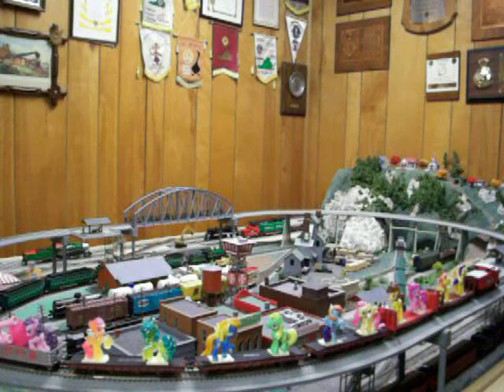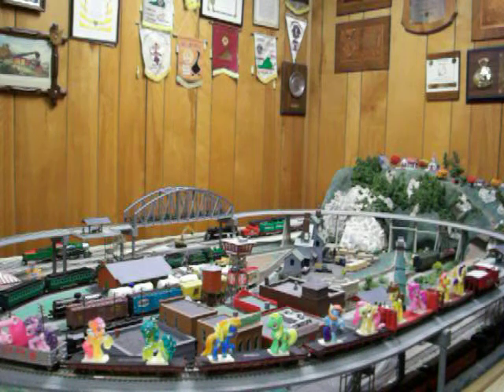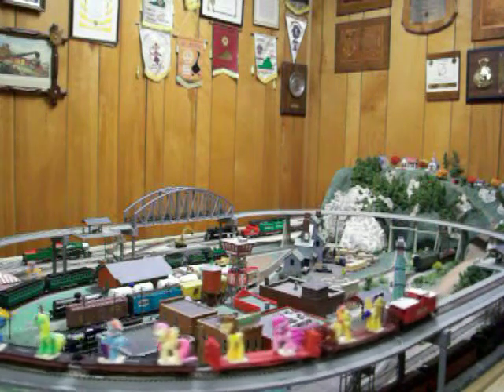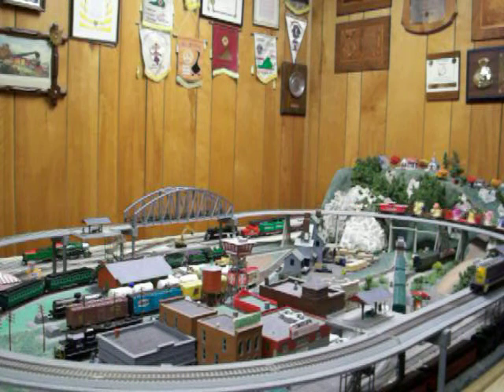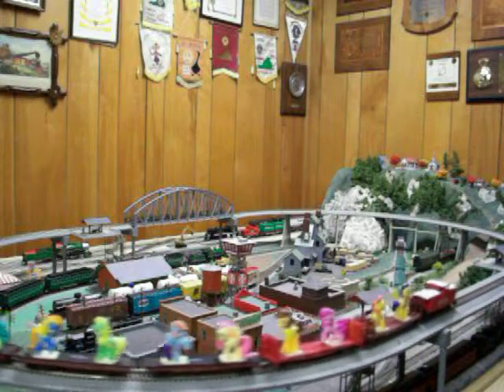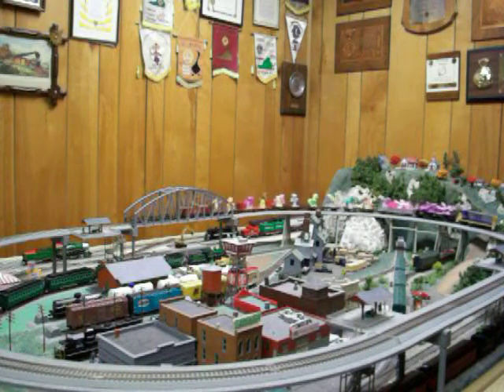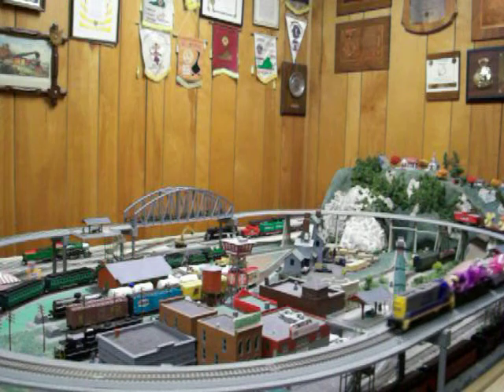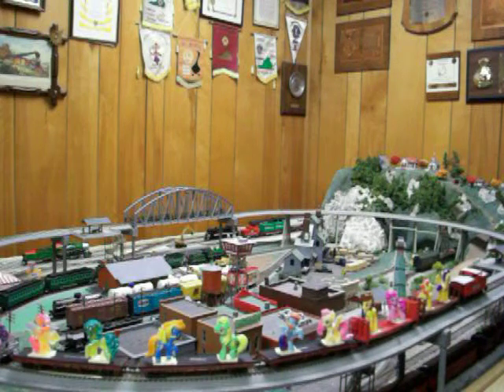The My Little Pony Train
While it may not seem like it, the MLP Blind Bag ponies make perfect freight car loads. Thus the My Little Pony Brony train was born.